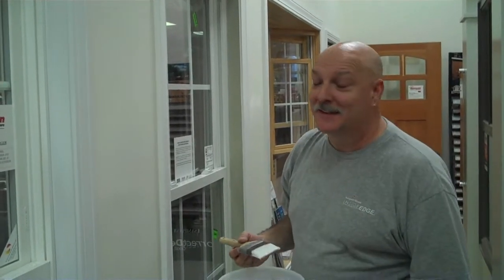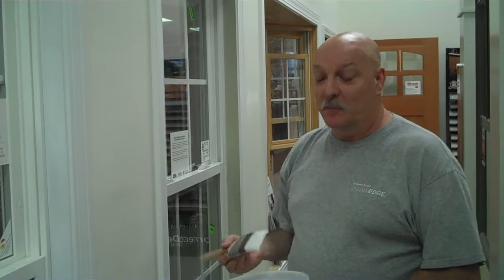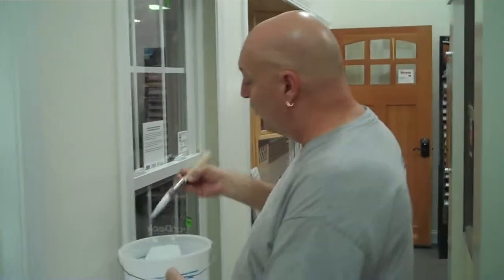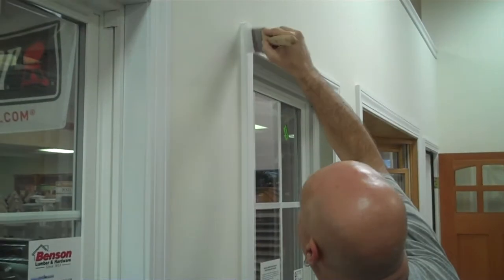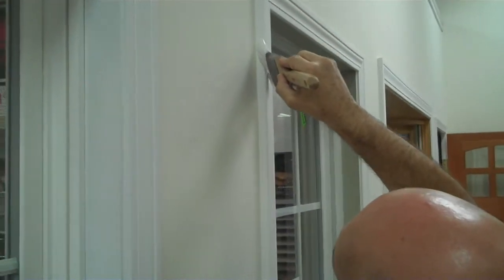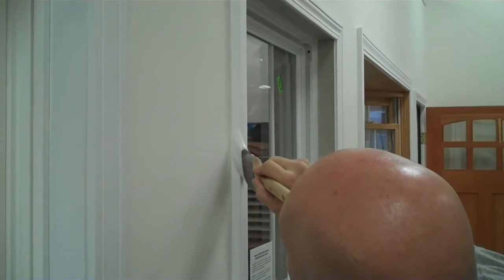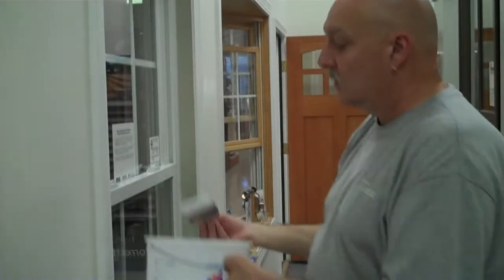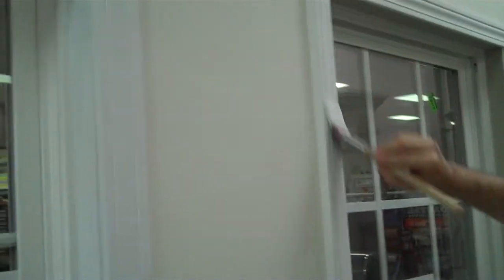Painting window trim - Benson How to Video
Benson Lumber & Hardware